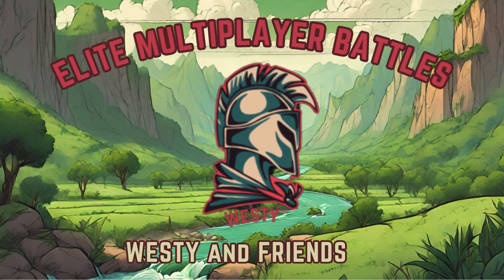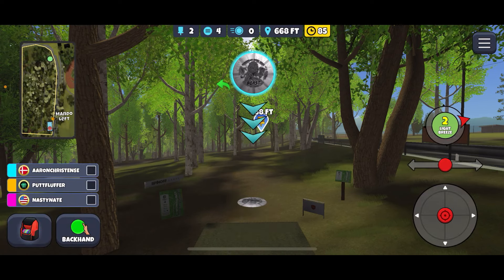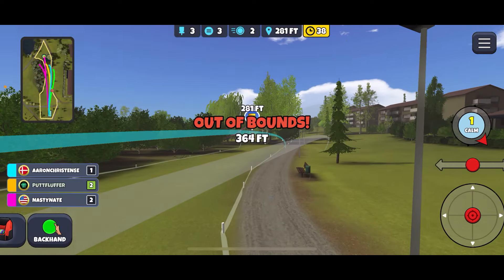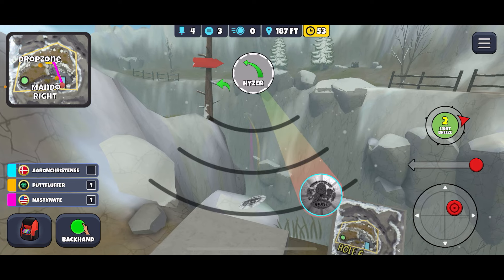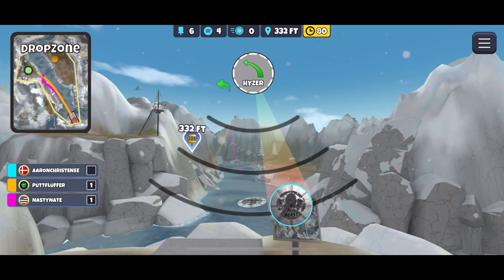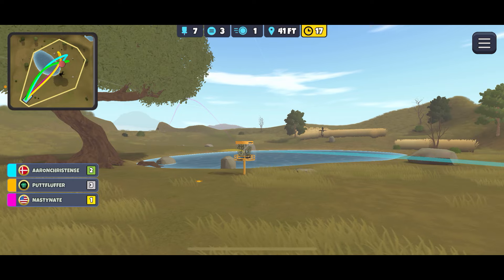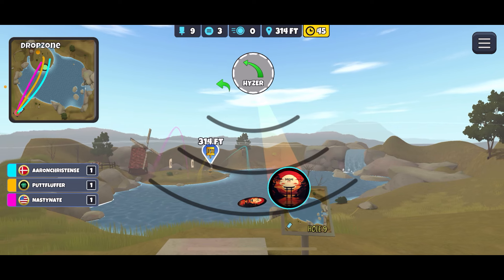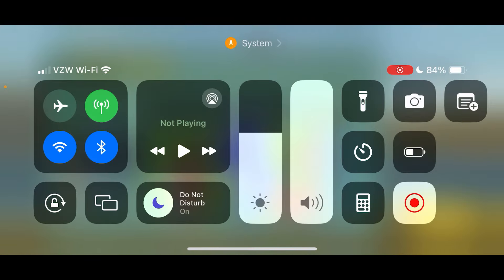BEAST BATTLE (PD ONLY!) in MP with Aaron Christensen! Episode 1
Go check out Aaron's video to see this match from his point of view! Let us know if this is content you enjoy! :)